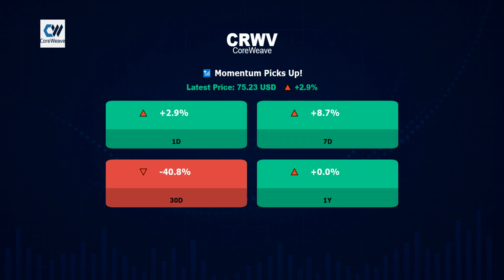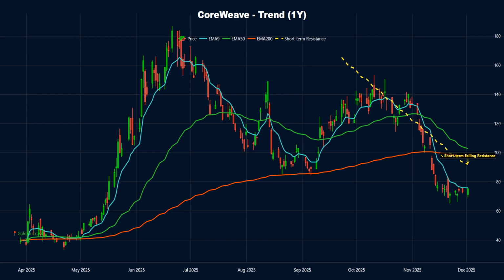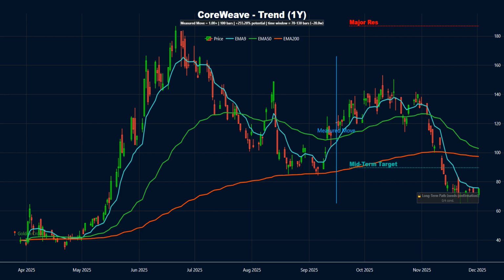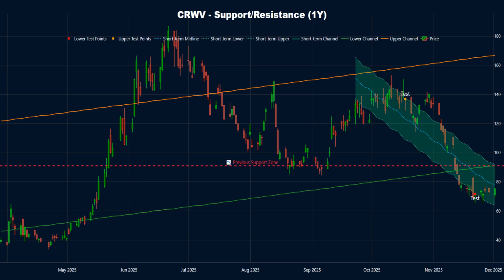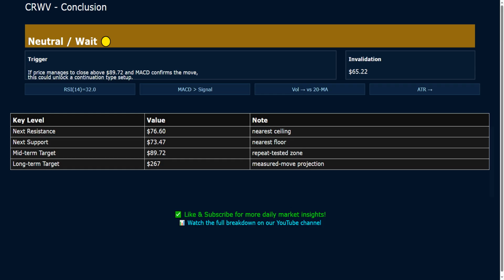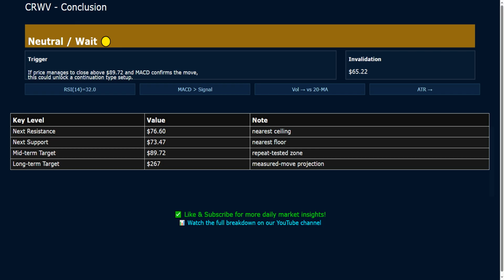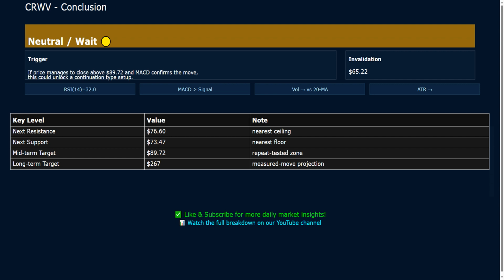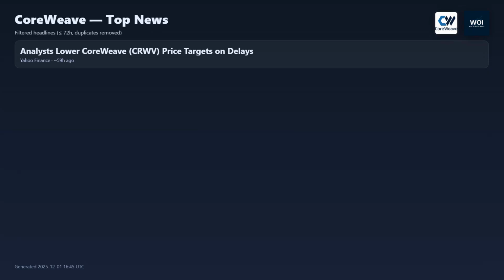📈 📊 CoreWeave (CRWV) Breakout Setup → $187 | Price Prediction Today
CoreWeave (CRWV) stock price prediction and analysis for Dec 01, 2025.
This CRWV stock technical analysis video covers trend structure, targets, and key levels for 2025.
The current setup leans bullish, with buyers defending key levels and upside targets in play.

Latest close: 75.2300 USD (+2.89%).

📌 Overview for CRWV:
CoreWeave is at an inflection zone. It is important to watch the key levels.

Today, The stock is gained by 2.9 percent, and the thirty day trend points to a downtrend.

📈 Trend summary:
Price is below the 9, 50, and 200 day EMAs, showing dominant downside momentum across timeframes. There is a downward gap between $85.00 and $85.32 that remains unfilled. A move to close this gap would mean about a 13.4 percent rise from here. A falling short term regression channel is capping price near $99.28. As long as price stays below this short term resistance, downside pressure dominates. A decisive daily close above this line would be the first warning that the short term downtrend is starting to lose control. Mid term resistance is clustered near $89.72. Between the mid term and long term objectives, an extra resistance band appears near $187.00. The long term roadmap is in a...

💥 Momentum & indicators (RSI, MACD, volume):
Momentum is building. Both MACD and RSI are confirming the current strength. In a similar MACD cycle between May 01 and June 25, the price saw a increase of around 259.9 percent.

🛑 Key support & resistance:
From a long term perspective, Price is currently trading below the long term support zone, which is a warning signal for the broader trend. Zooming into the latest short term trading channel, Price is moving steadily within its short term channel. Adding a Fibonacci roadmap on top of this structure, the price is trading below the 78 percent (~106.36) Fibonacci retracement level, with the 61 percent retracement near ~123.59 below. The upcoming Fibonacci extension targets are around ~214.91 (Fib 1.27) and then ~250.41 (Fib 1.62).

✅ Final conclusion:
Looking at CoreWeave today, the market is giving us a neutral read overall. The recent price action has been forming a structure that many traders are watching closely. From a trend perspective, the price is currently below its medium term moving averages, and this positioning helps set the tone for the broader direction. Momentum indicators add...